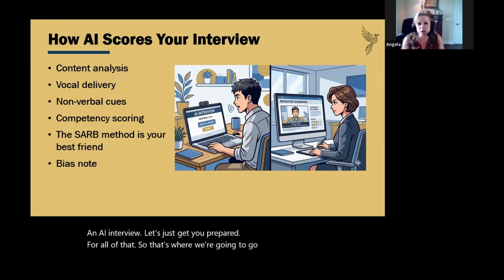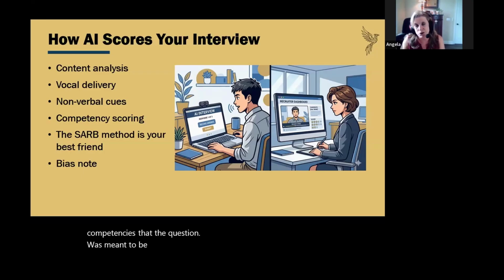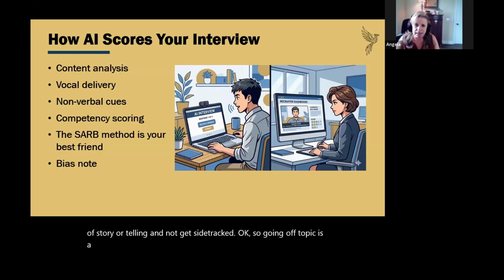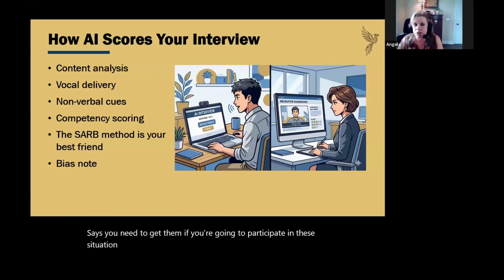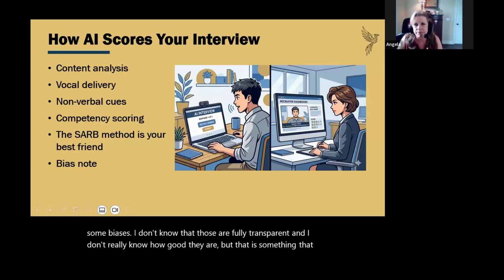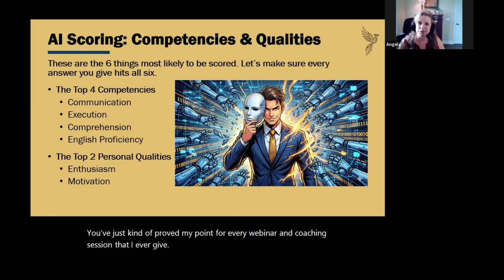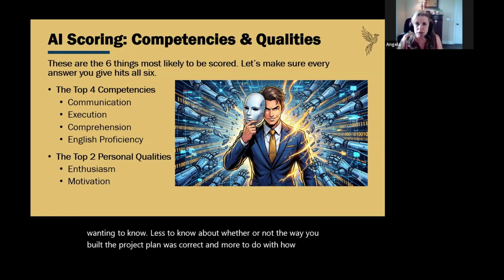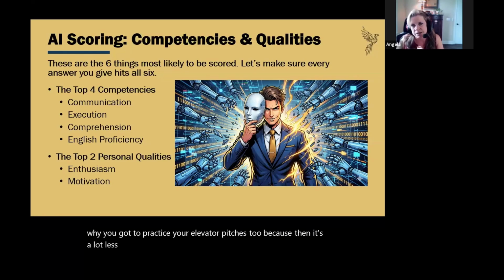How AI Scores Interviews (and How to Win!)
Are you preparing for a one-way video interview on platforms like Spark Hire or HireVue? In this video (part of a larger webinar), we break down exactly how artificial intelligence analyzes and scores your job interview. Learn the secret metrics behind content analysis, vocal delivery, and non-verbal cues so you can beat the bot and get passed to a human recruiter!

We deep-dive into the SARB Method (Situation, Action, Results, Benefits) and reveal the top 4 competencies and top 2 personal qualities that AI algorithms are actively searching for. If you are a mid-career professional, pay close attention to the common pitfalls that might be quietly penalizing your score!

Key Takeaways
-- Content is King: AI uses Natural Language Processing (NLP) to screen for logical narratives, sentence structures, and keywords. Avoid "fluff" and stay on topic!

-- Energy Matters: The algorithm tracks up to 25,000 vocal data points. A monotone voice can sink an otherwise perfect answer.

-- The Human Element: Use your elevator pitches to showcase transferable skills, enthusiasm, and targeted motivation.

Timestamps
-- 00:00 – How AI Scores Your Interview: Introduction
-- 00:05 – Content Analysis & Natural Language Processing (NLP) Explained
-- 01:25 – The SARB Method vs. The STAR Method
-- 02:13 – Avoiding "Fluff," Filler Words, and Rambling
-- 03:17 – Vocal Delivery & Tonality Scoring (25,000 Data Points!)
-- 04:02 – Non-Verbal Cues: Eye Contact and Body Language
-- 04:18 – Competency Scoring Platforms (Spark Hire Insights)
-- 05:46 – The Top 4 Competencies & Top 2 Personal Qualities AI Looks For
-- 07:07 – Why Mid-Career Professionals Fail AI Interviews (And How to Fix It)